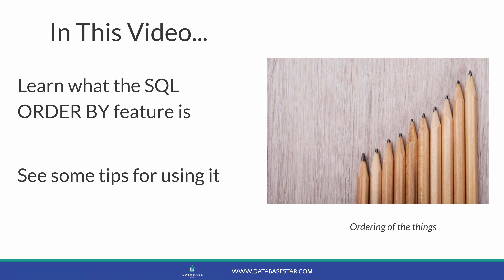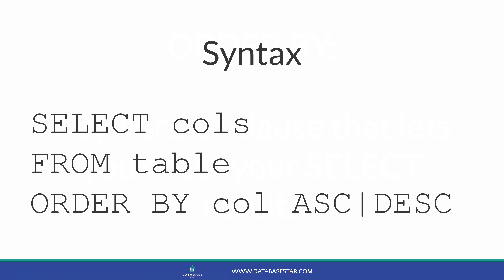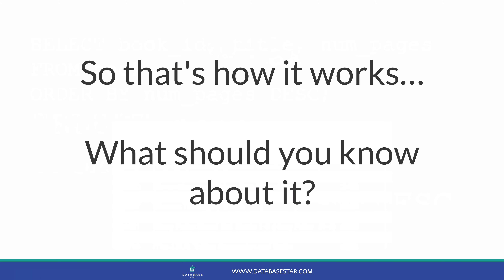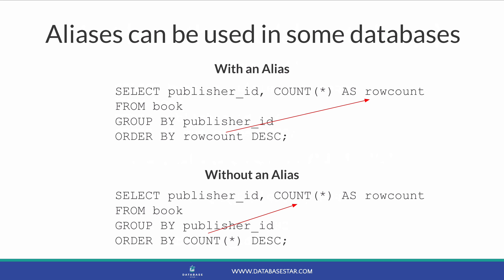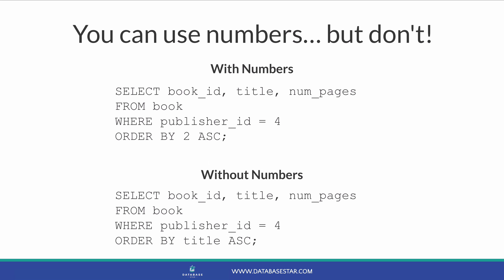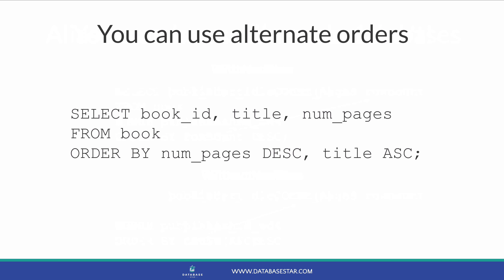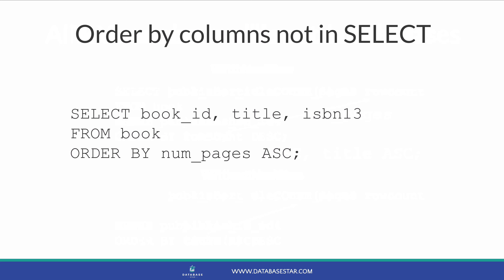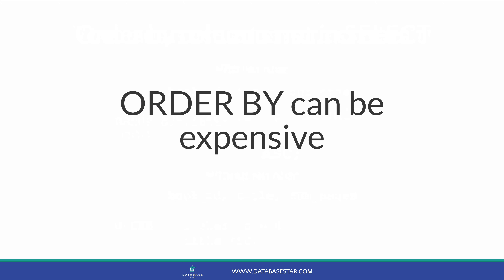SQL Order By: How to Order Your Results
The SQL ORDER BY keyword is used to order your results in a SELECT query.

In this video, you'll learn how to use the ORDER BY clause, as well as a few tips for using it. You'll learn where in the SELECT query it needs to go, whether or not it can use an alias, an alternative method of referring to columns, and several other tips.

Timestamps:
00:00 Start
00:15 What is Order By?
00:37 Syntax of the Order By command
00:56 Example
01:10 What to know about Order By
03:22 Order by columns not in the SELECT clause
03:50 Order By can be expensive